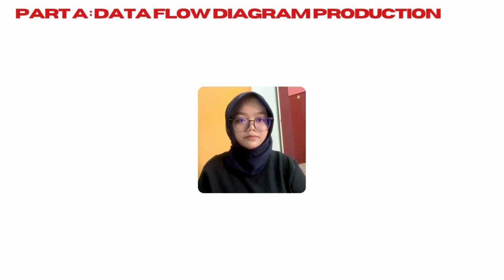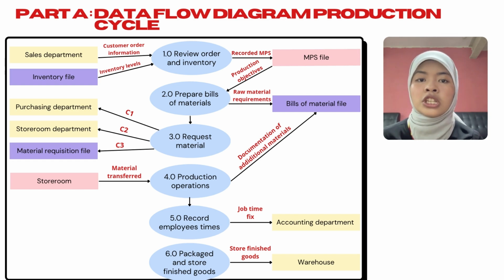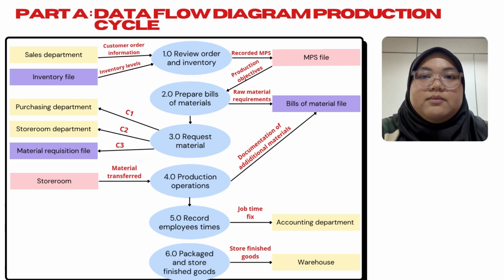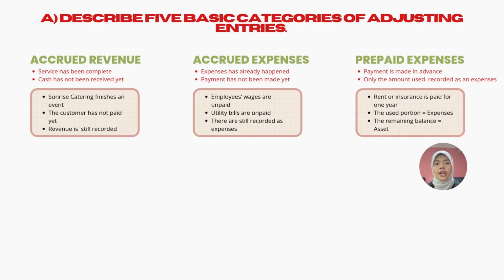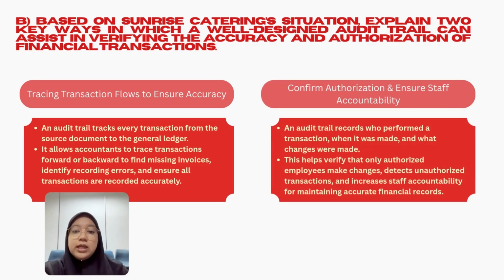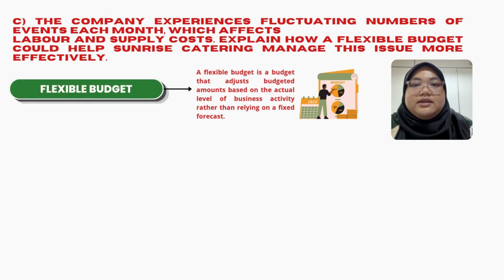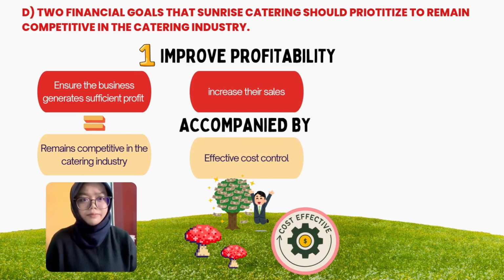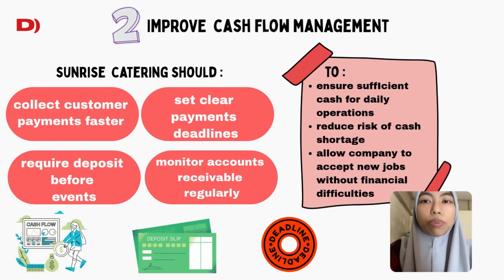AIS551 GROUP PROJECT: BUSINESS CYCLE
Assalammualaikum to everyone, this video is submitted as our group project for the Accounting Information System (AIS551) course.

Prepared for: Madam Musmailina Binti Mustafa Kamal
Prepared by: GROUP 5 (JAC2403C)

1. AMNA NAFEESA BINTI MOHD ALI IMRAN (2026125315)
2. ANIS SYAZWANA BINTI MOHD JUAH (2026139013)
3. AISHA AFEEQA ZAHIRAH BINTI ZAMLI (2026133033)
4. NURANISS AMMERA BINTI MD SA'ED (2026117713)
5. NUR HURIN NAJLA BINTI MUZAIFUASRI (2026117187)